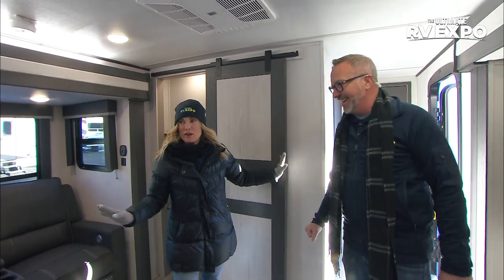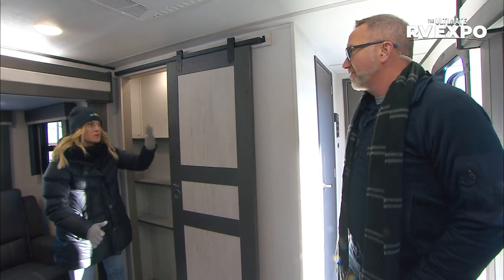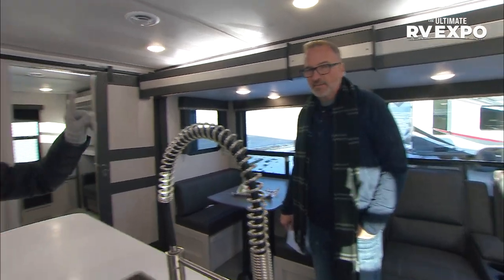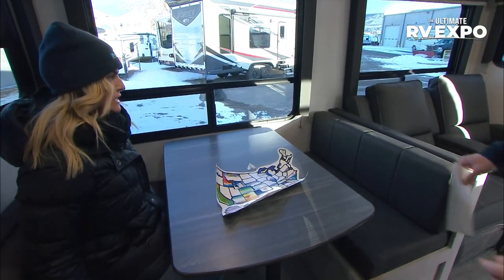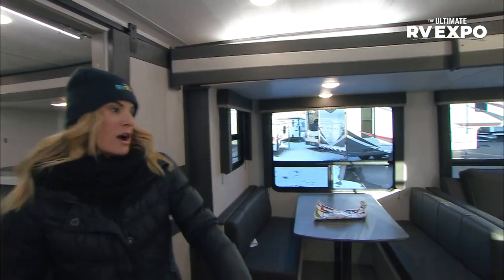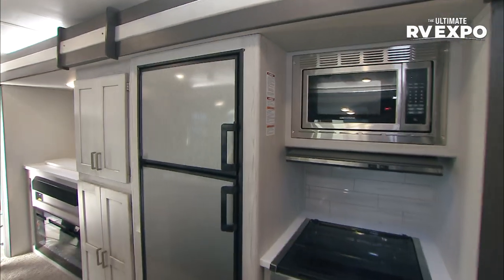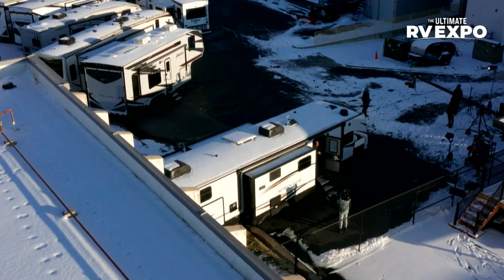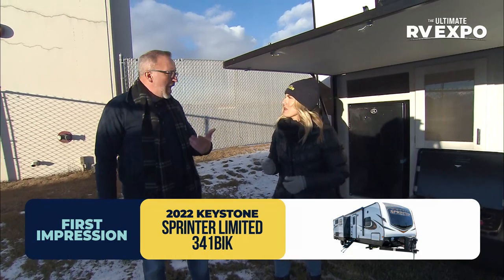Sprinter Limited 341BIK: First Impression - Salt Lake City Ultimate RV Expo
Trish and Chris give you their first impressions of the Sprinter Limited 341BIK. A brand new bunkhouse travel trailer from Keystone.

Time Stamps:
0:00 - Intro
0:33 - Interior Walkthrough
10:55 - Exterior Walkthrough